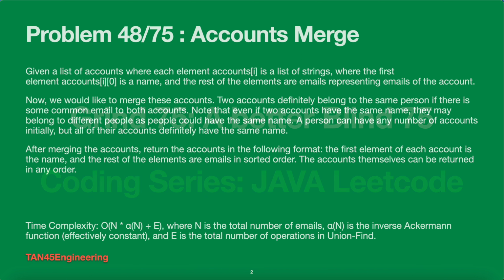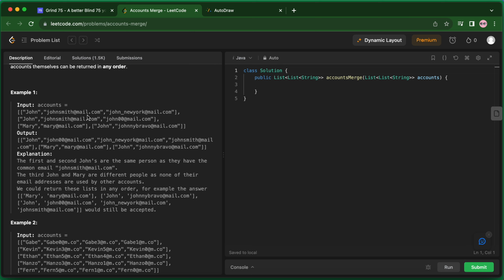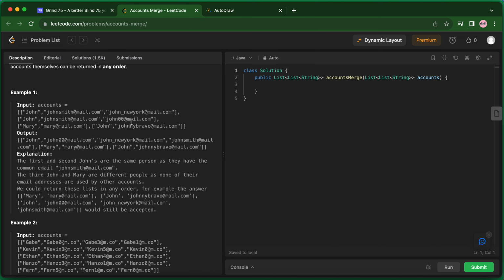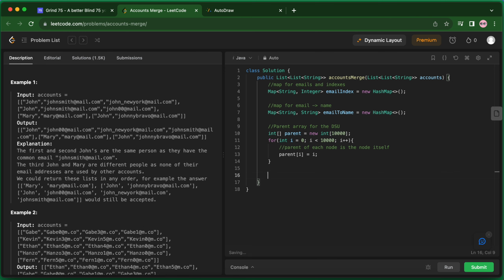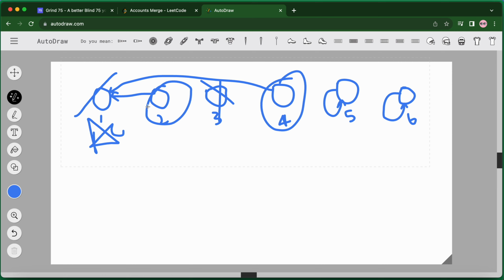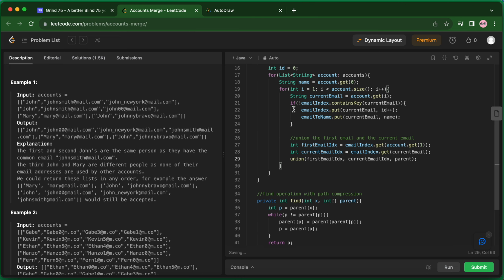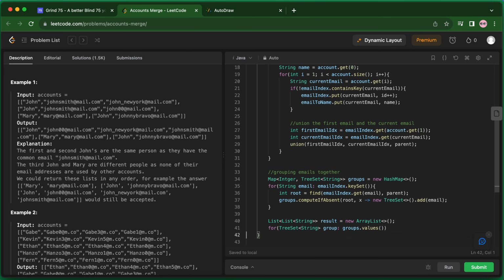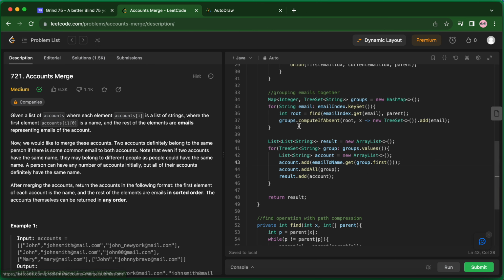#48 Accounts Merge Problem | Leetcode - Java | Grind 75: Coding Series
Problem 48/75: Accounts Merge
Platform: Leetcode
Language: Java
Time Complexity: O(N * α(N) + E), where N is the total number of emails, α(N) is the inverse Ackermann function (effectively constant), and E is the total number of operations in Union-Find.

Problem Statement:
Given a list of accounts where each element accounts[i] is a list of strings, where the first element accounts[i][0] is a name, and the rest of the elements are emails representing emails of the account.

Now, we would like to merge these accounts. Two accounts definitely belong to the same person if there is some common email to both accounts. Note that even if two accounts have the same name, they may belong to different people as people could have the same name. A person can have any number of accounts initially, but all of their accounts definitely have the same name.

After merging the accounts, return the accounts in the following format: the first element of each account is the name, and the rest of the elements are emails in sorted order. The accounts themselves can be returned in any order.